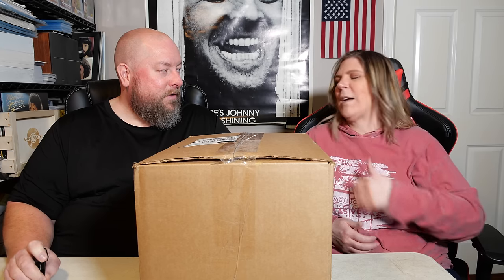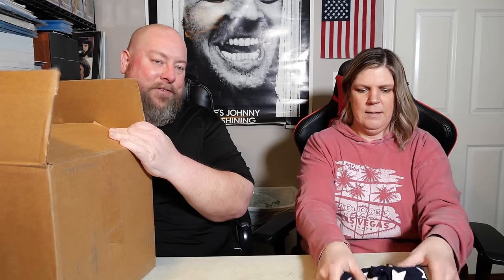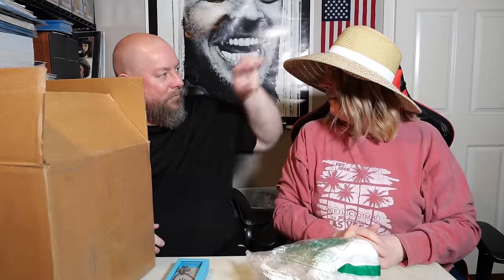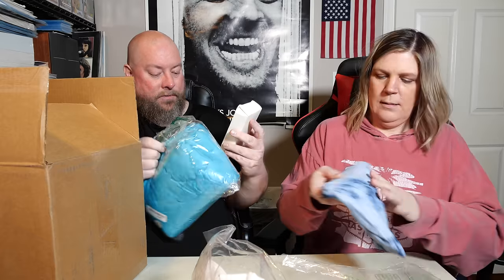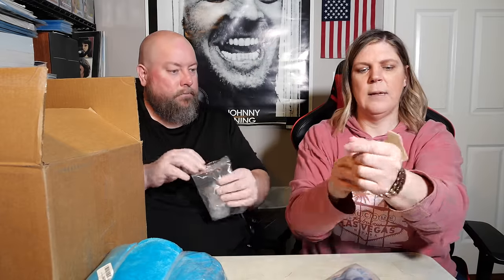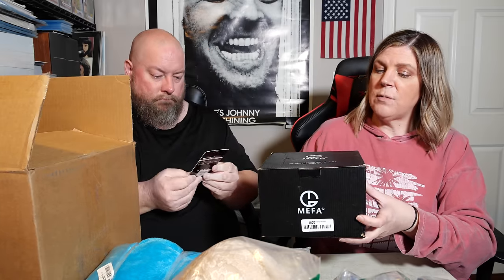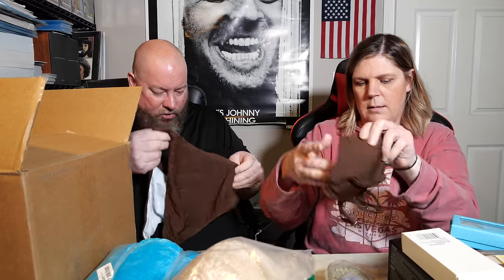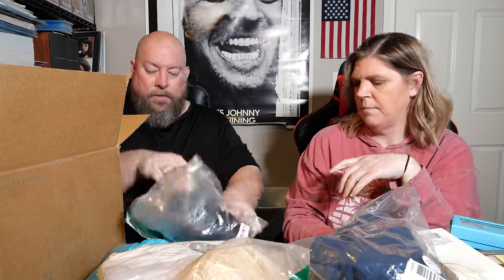I bought a BRAND NEW Amazon Return Mystery Box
Let's crack open this Amazon returns MYSTERY BOX today that I purchased from a BRAND NEW company!!  ALL items came from Amazon and it is a total MYSTERY!!!  No manifest so ANYTHING is possible inside!

Clint Miller
484 E. Carmel Dr. 127